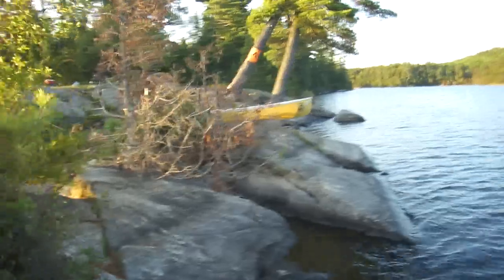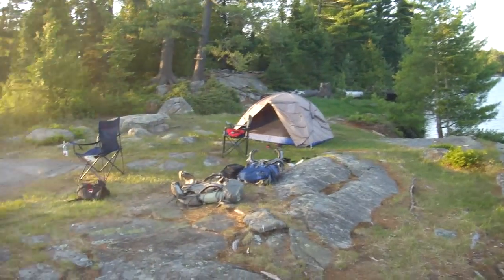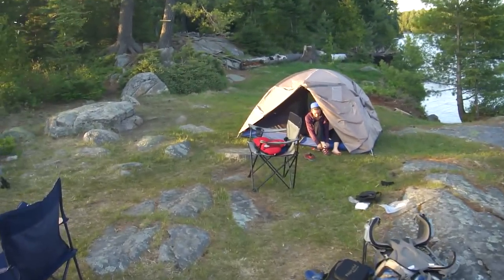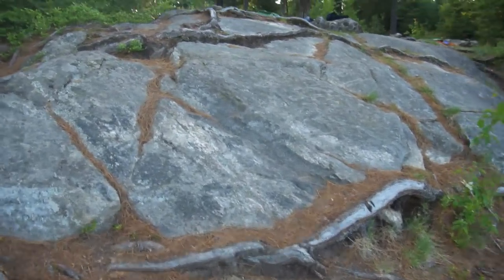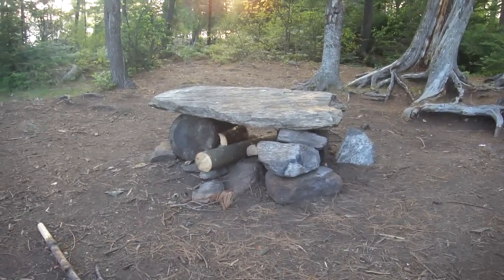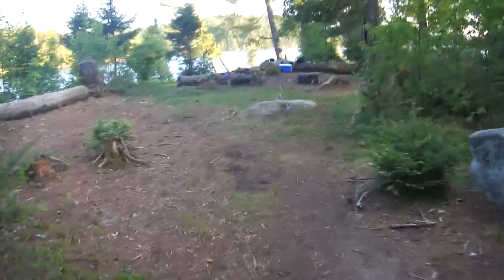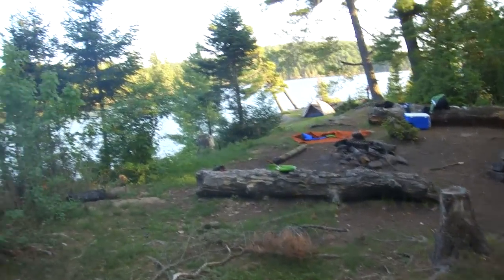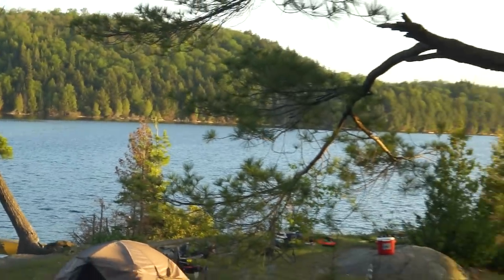Beautiful Campsite in Algonquin Park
This camp site is on an island on Ralph Bice Lake. We ran into a black bear the next day this video was taken on the portage to Daisy Lake.